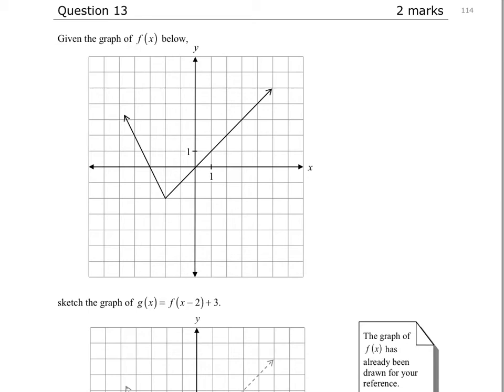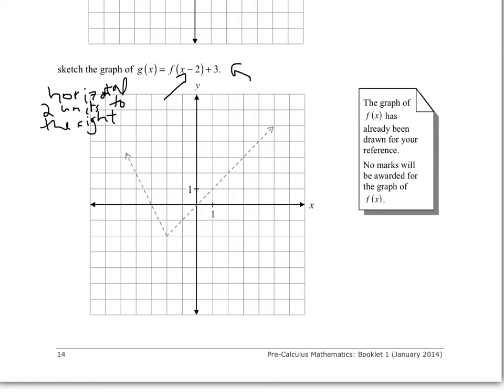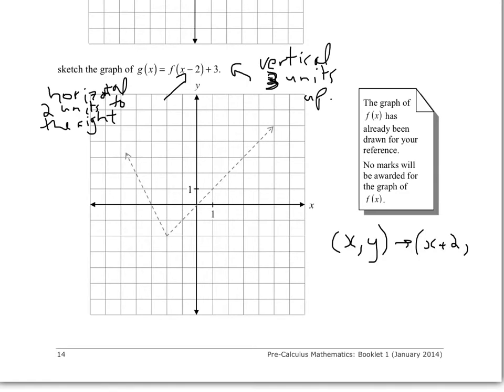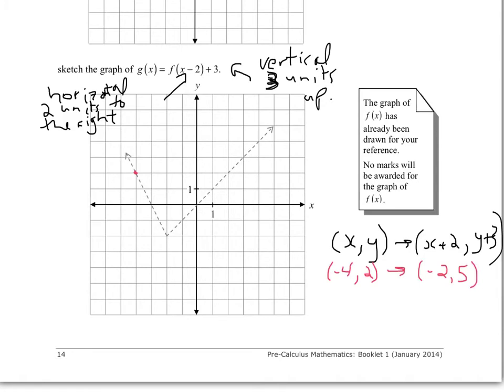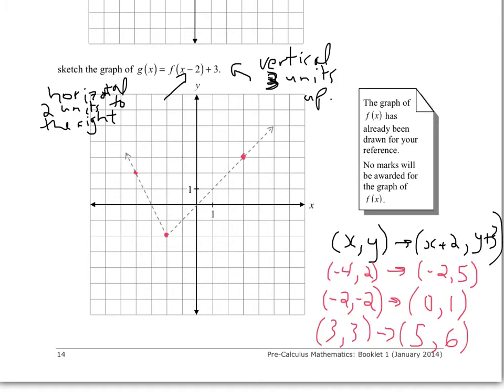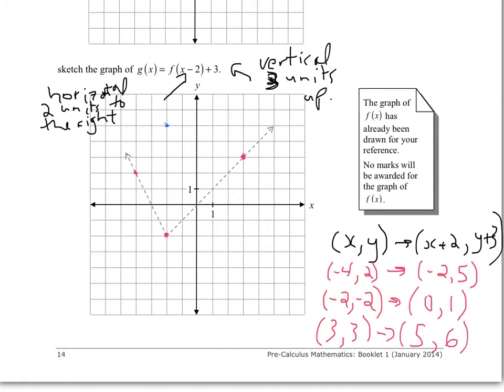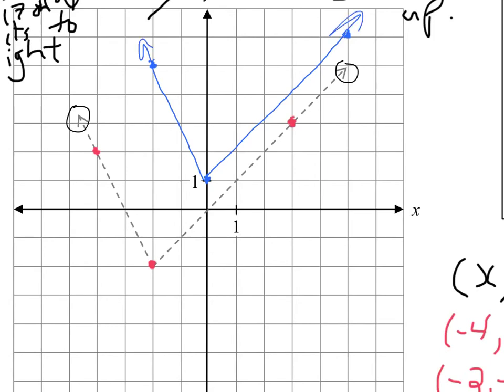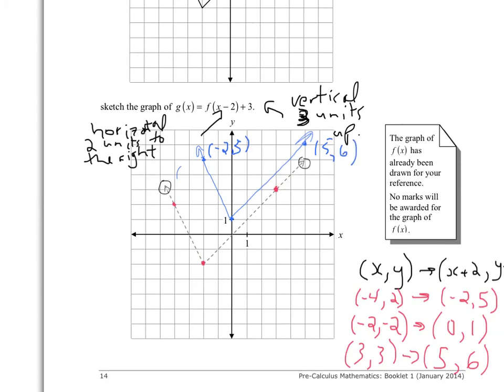January 2014 question 13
Horizontal and vertical translation